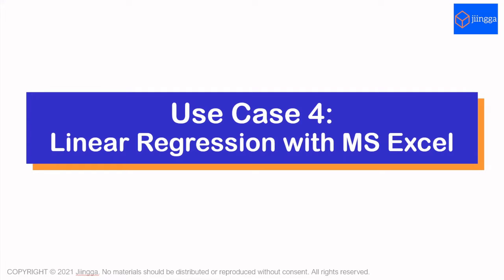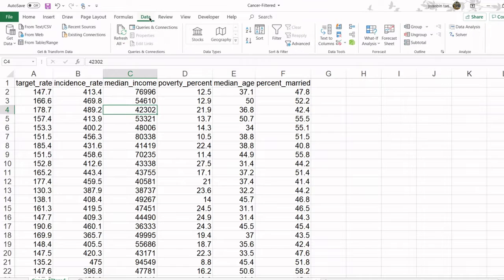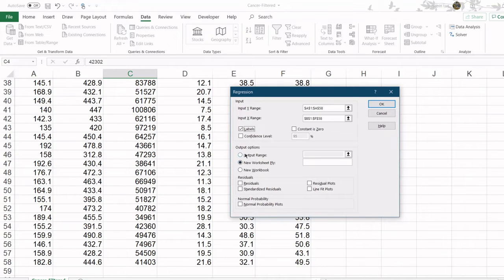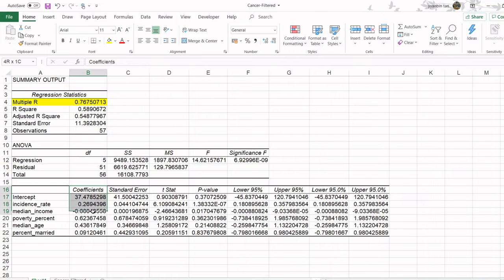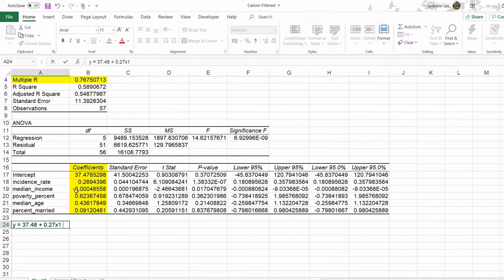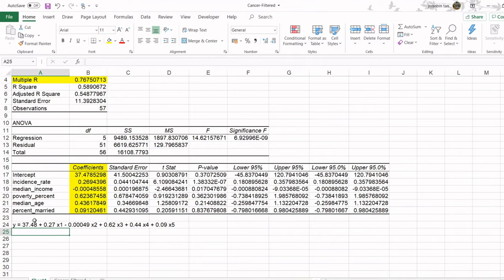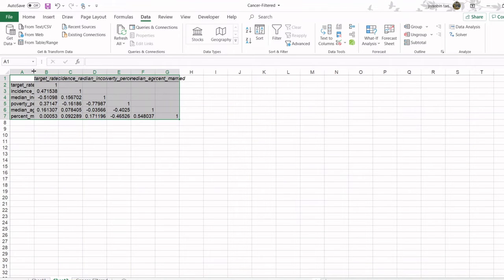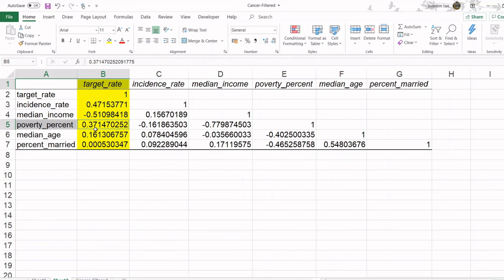Data Analytics and Visualization Basic (17) Linear Regression Modelling with Microsoft Excel